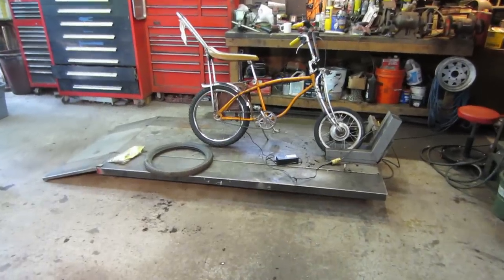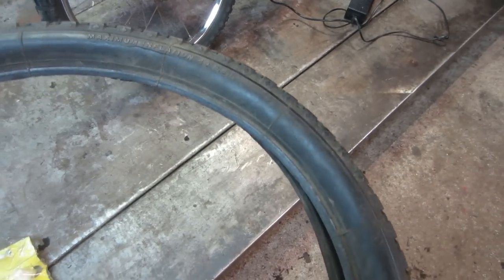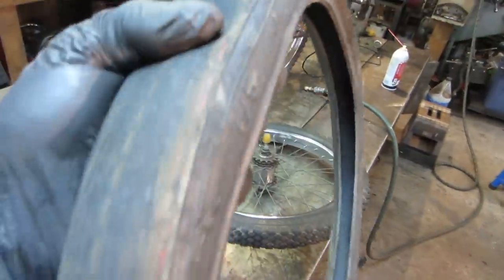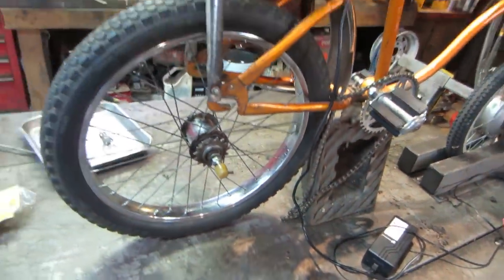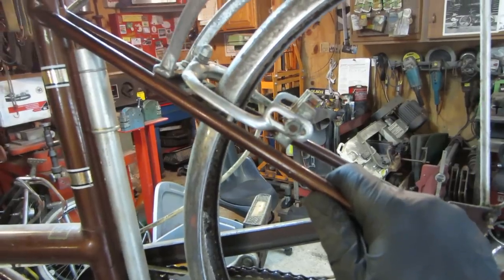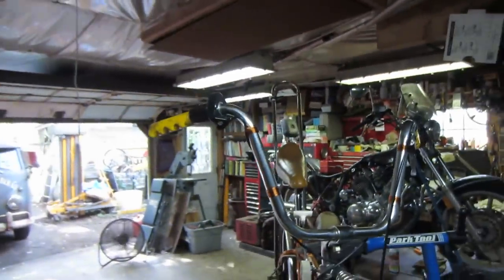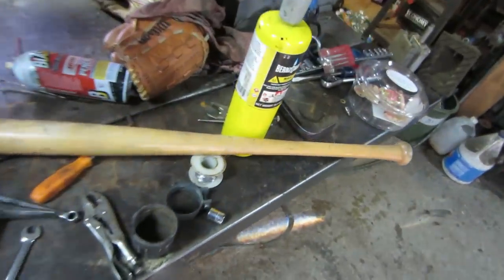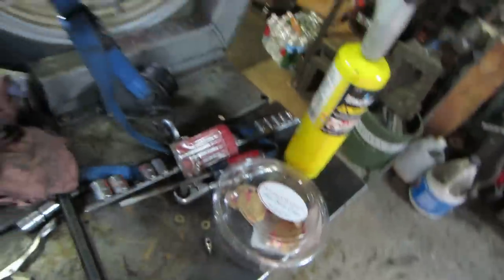homemade electric bike modifications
Bike has been running great but want to dial it in a little more to my taste.